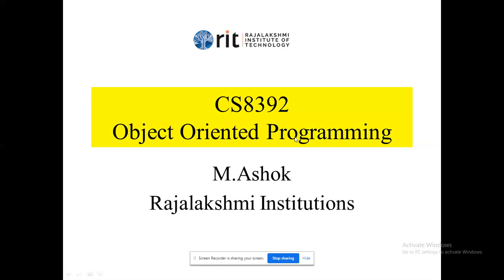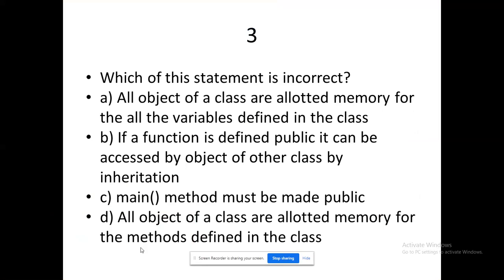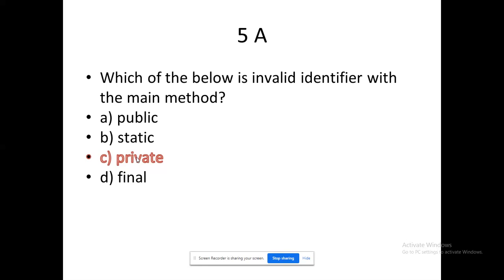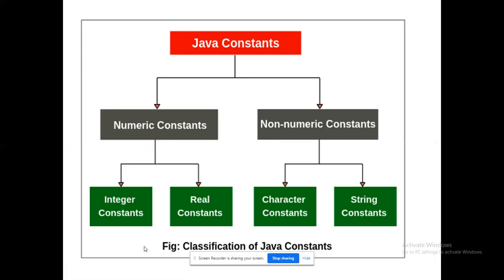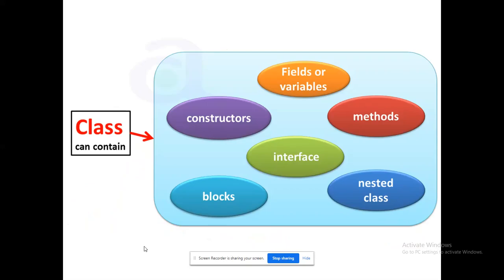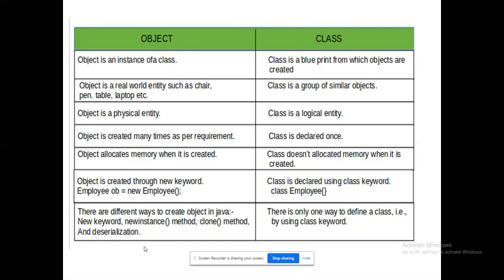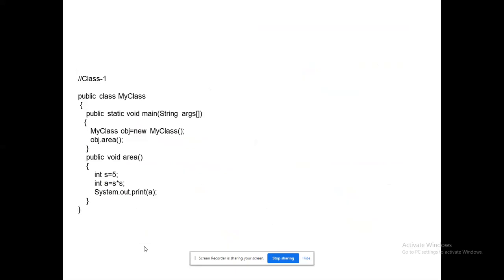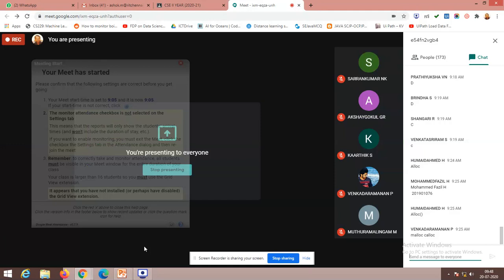CS8392 - Object Oriented Programming - Unit 1- Part 4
In this video,we have discussed the following topics.
1.Types of Variables
2.Types of Constants
3.Class
4.Object
5.Encapsulation